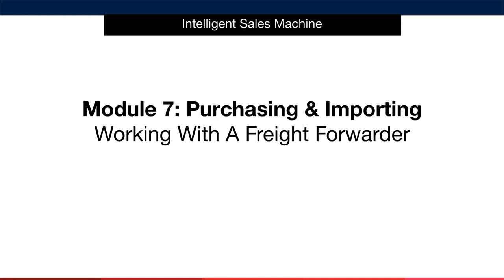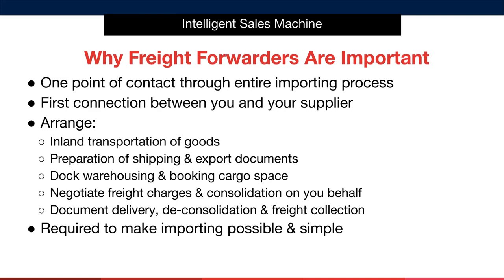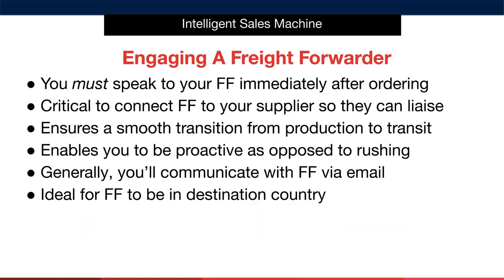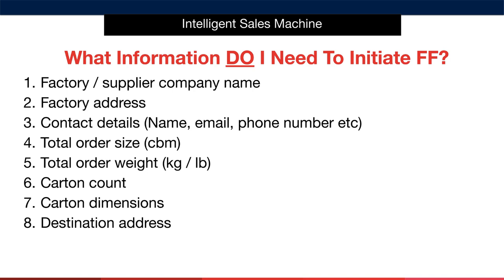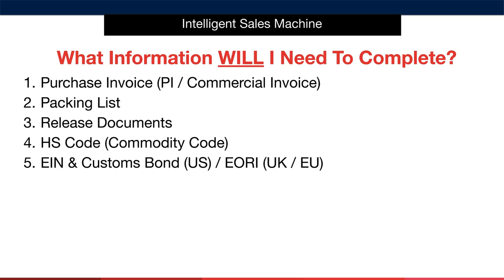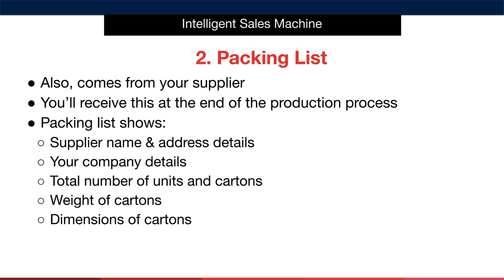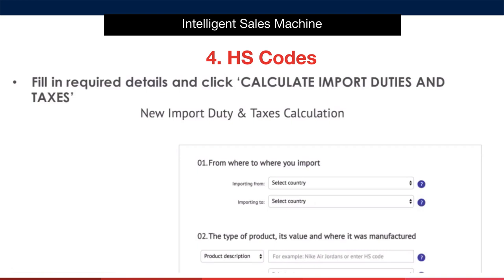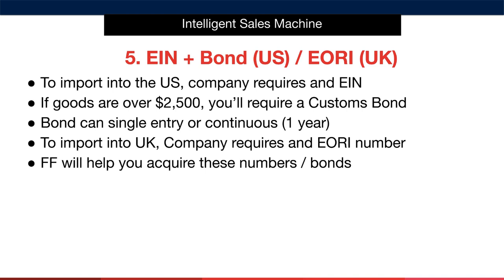Module 7 - Importing, Video 5, Working With A Freight Forwarder - Amazon FBA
This is the fifth lesson in Module 7 - Importing, where I teach you about working with a freight forwarder to ship your Amazon FBA products.